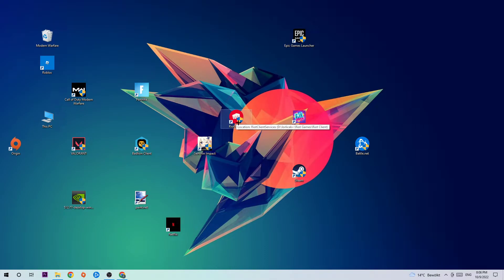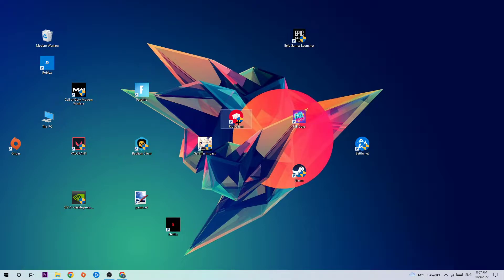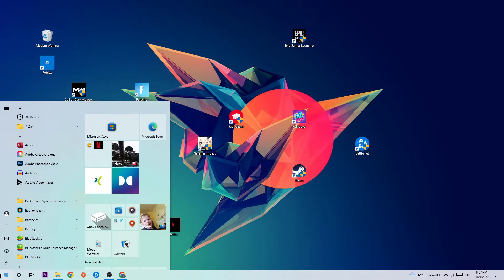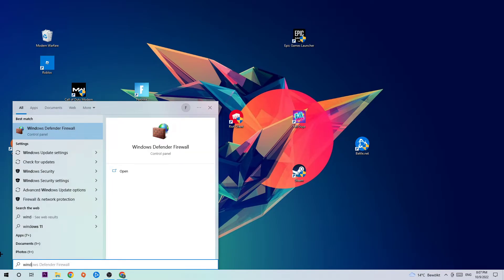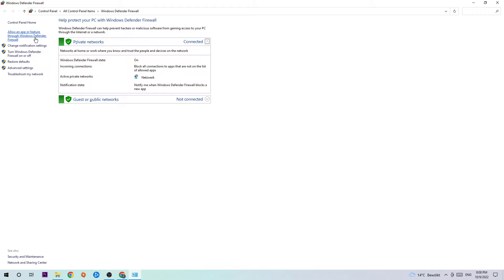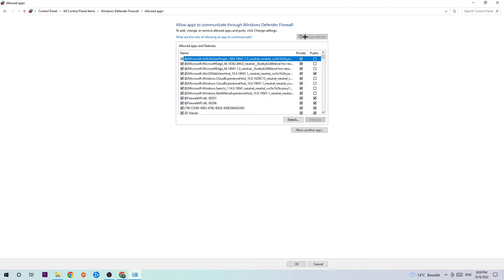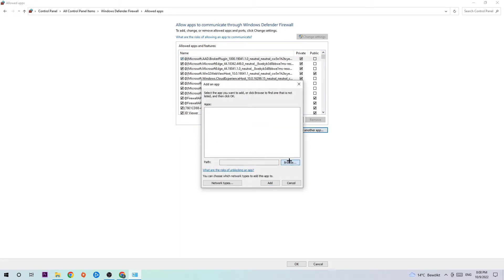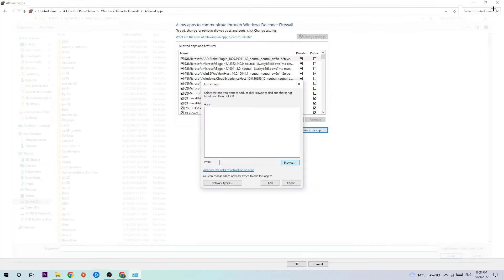League of Legends – How to Fix Black Screen & Stuck on Loading Screen – Complete Tutorial 2022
League of Legends black screen on startup,
League of Legends black screen,
League of Legends black screen on launch,
League of Legends black screen fix,
how to fix black screen overwatch 2,
how to fix black screen League of Legends ps4,
how to fix black screen League of Legends ps5,
how to fix black screen League of Legends xbox,
how to fix black screen League of Legends pc,
League of Legends stuck on loading screen,
League of Legends stuck on loading screen ps4,
League of Legends stuck on loading screen pc,
League of Legends stuck on loading screen fix,